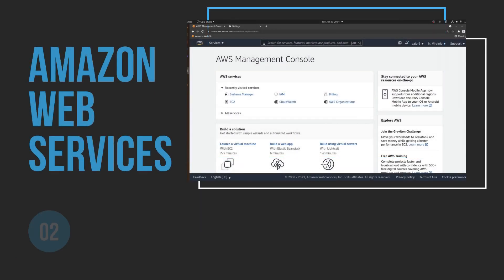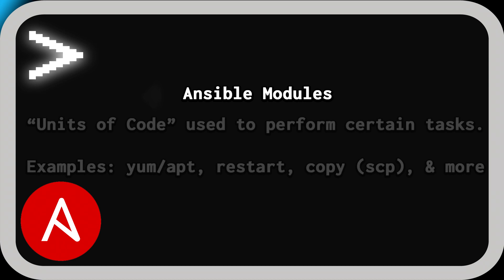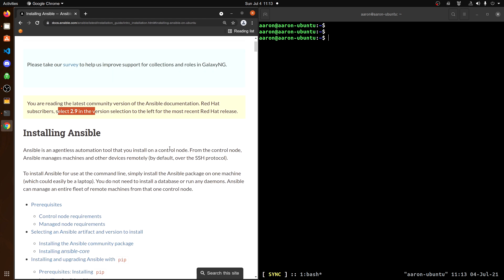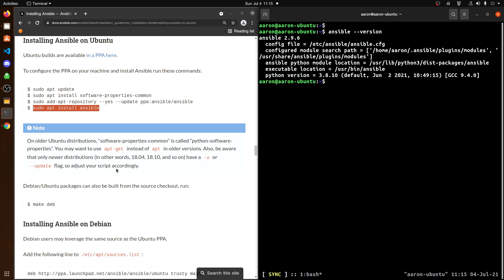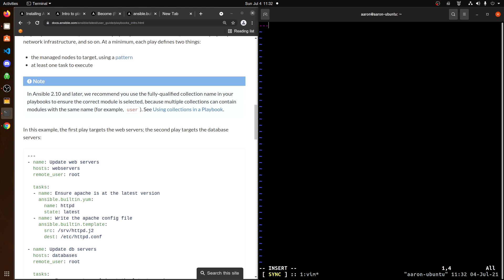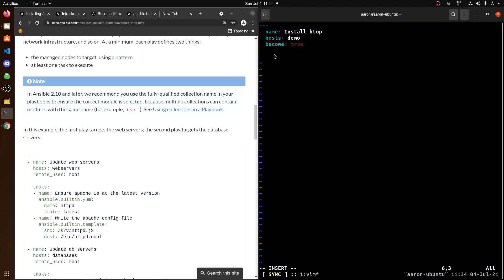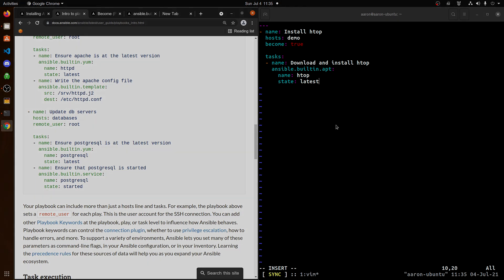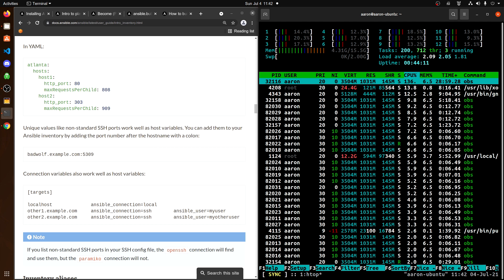Automate everything with Ansible in 10 minutes or less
Ansible is an IT automation tool we love so much, we made a video showcasing some features. If you are new to DevOps, Linux, Systems Administration, or IT, this video will be for you.

0:00 - Intro, logo, boring, who cares.
0:25 - Super secrets to Ansible
3:04 - Installing the best automation tool
5:06 - Build your 1st playbook. This skill will never be lost. Harness your new power.
9:02 - PS. Don't forget the inventory file.
10:00 - Run your playbook. Smile, because it's better than Puppet :)

To get NOTIFICATIONS for new videos, click the 🔔 Bell!

About:
DevOps Unlocked is dedicated to providing the best tutorials and latest developments on AWS, Kubernetes, Linux, and more.

Questions?
Leave a comment or tweet @aarongxa on Twitter.